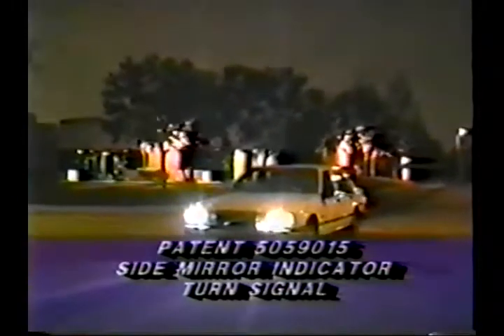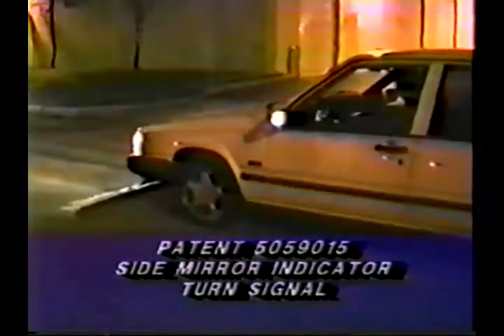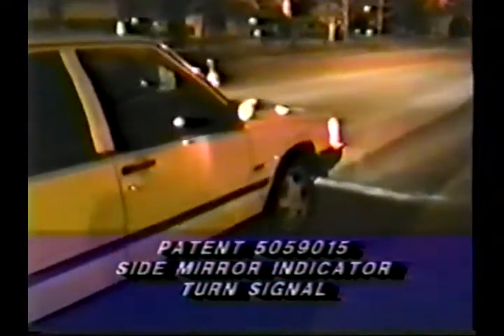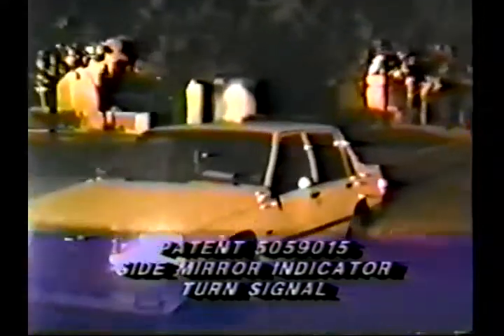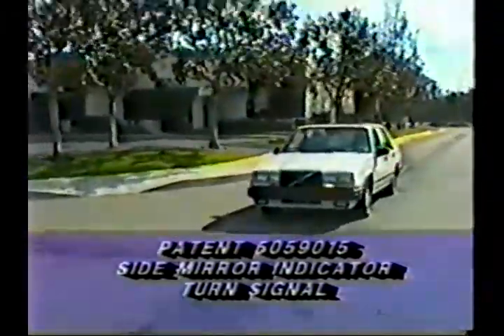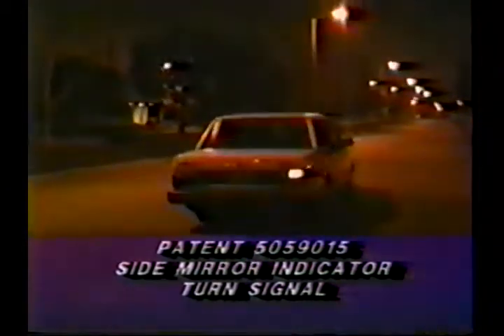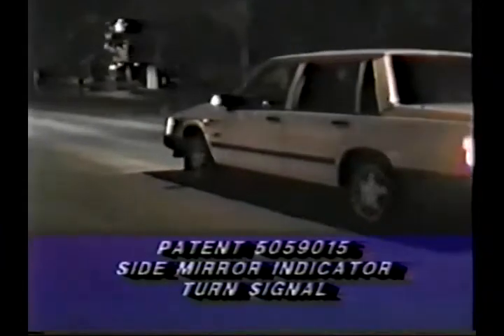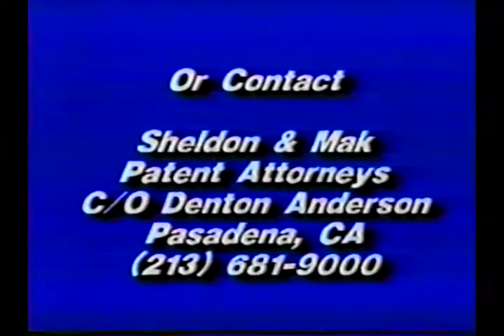My Patent 5059015 - v 4 (I erased a little bit: Life Oct. 1991 2011 stolen by all Car companies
My Patent 5059015
 Life Oct. 1991 to Oct 2011 stolen by all or most Auto manufacturers.
Version 2 Color but with some static.
The video is about 25 years old
The video was filmed at night for better visibility using my
Dad's borrowed Video camera on VHS and converted to mp4 format.
this is a home made video, There is no copyright violation.